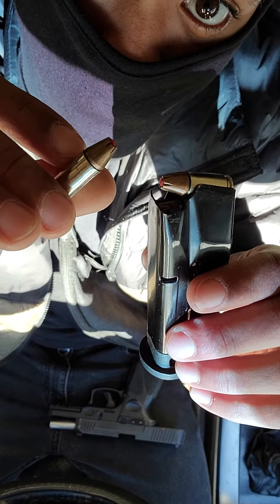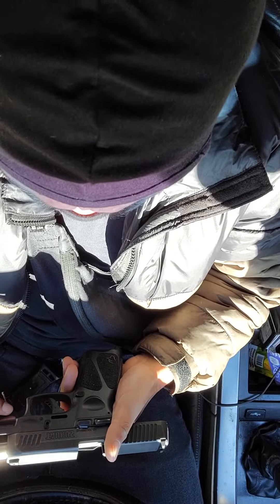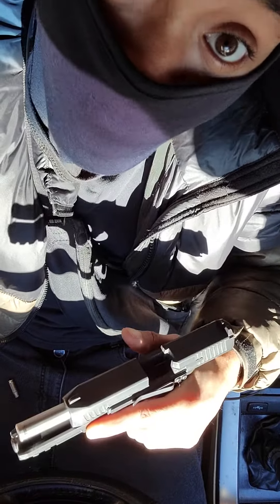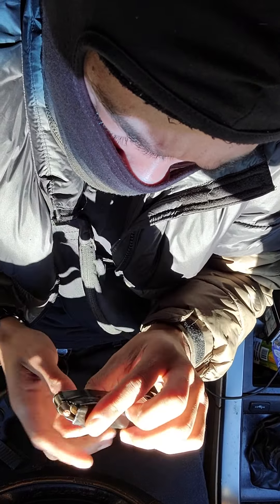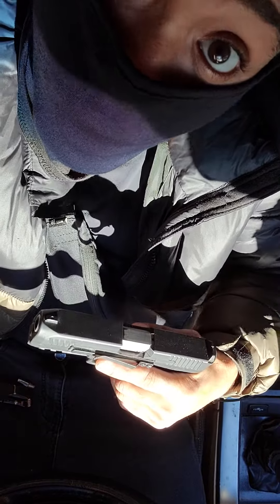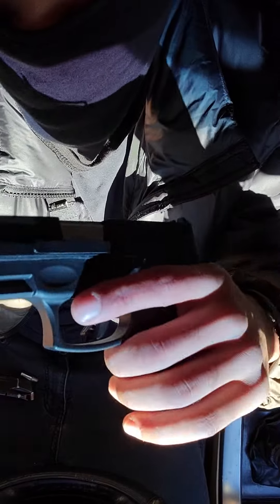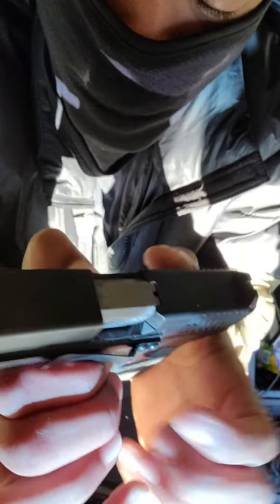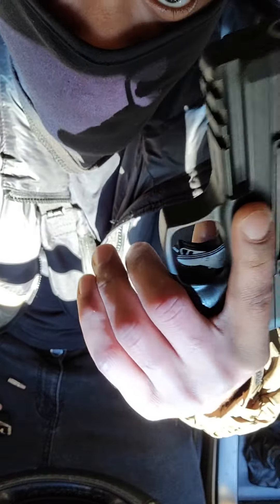Taurus G3 w Hornady self-defense Critical Duty Ammunition